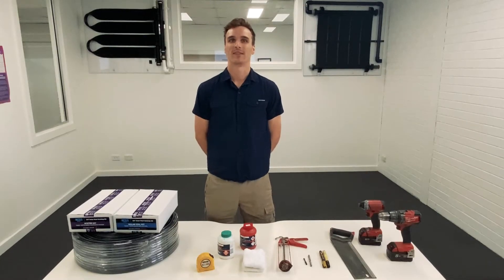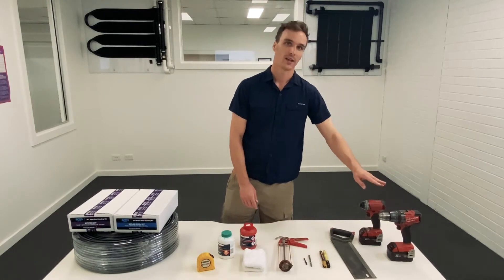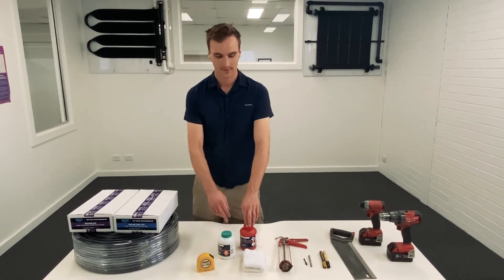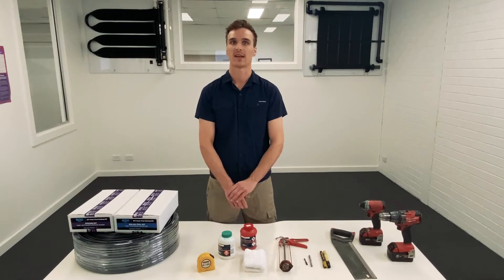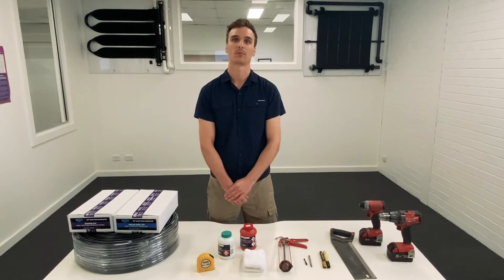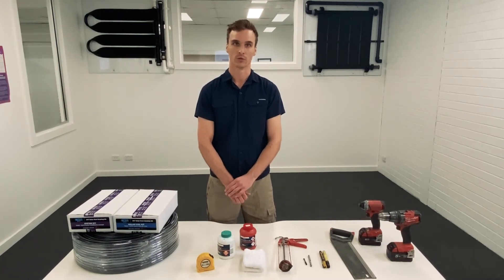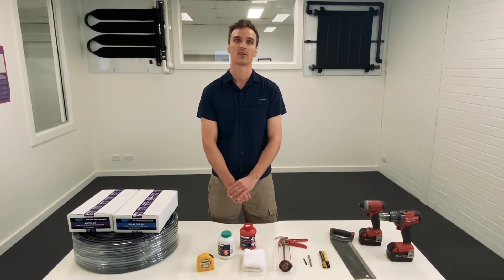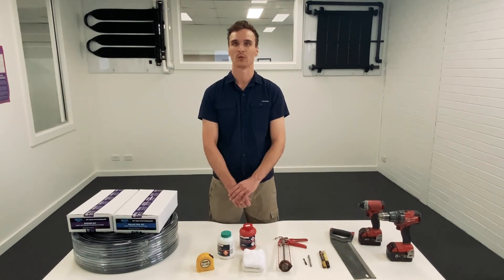Boss Solar ProSolar DIY Solar Pool Heating Kit - 01 Introduction